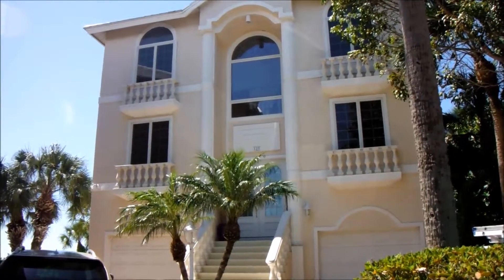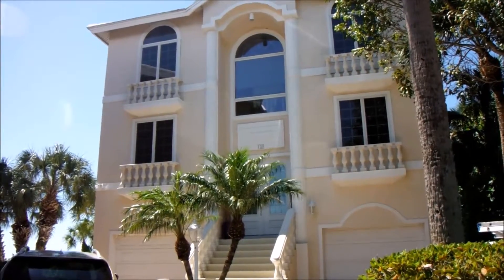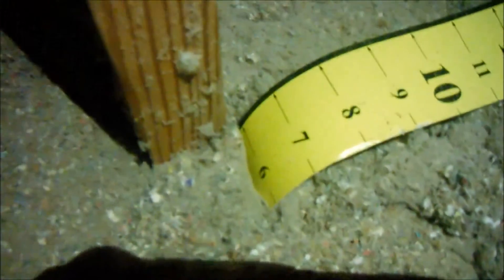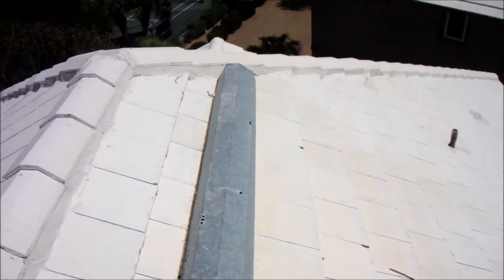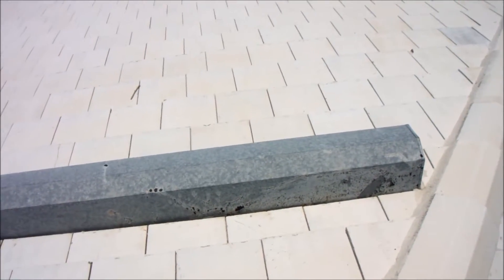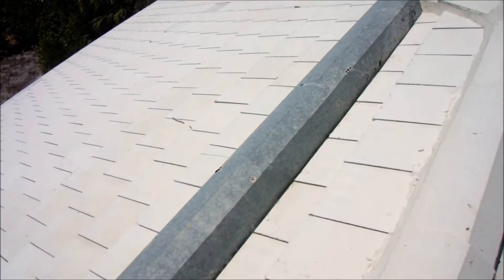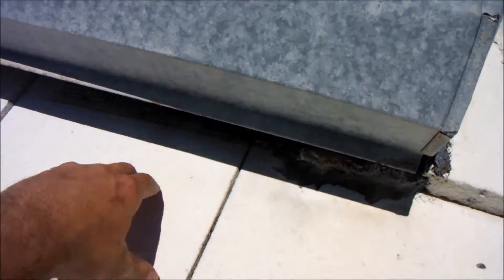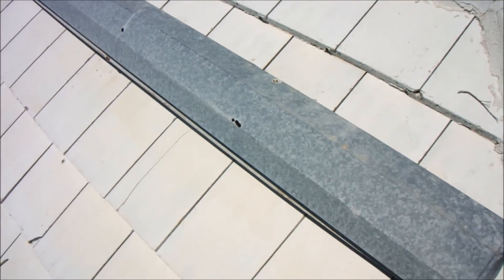G22406 Tile Roof Inspection